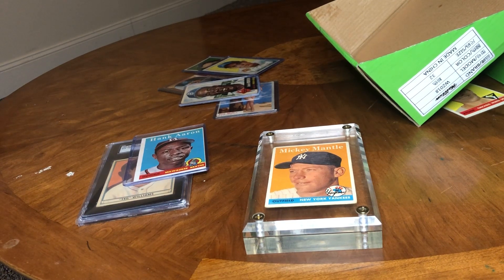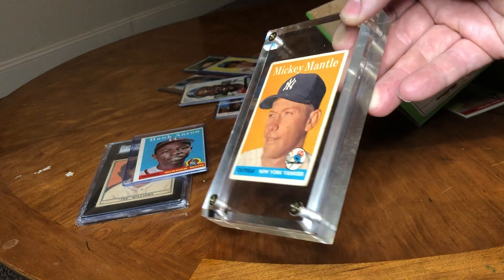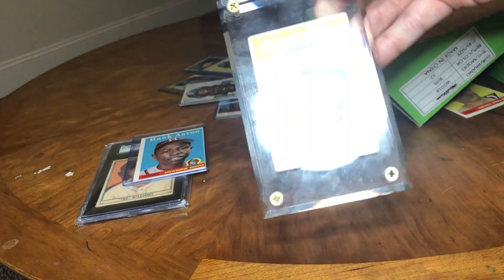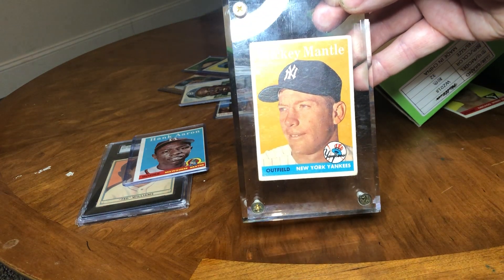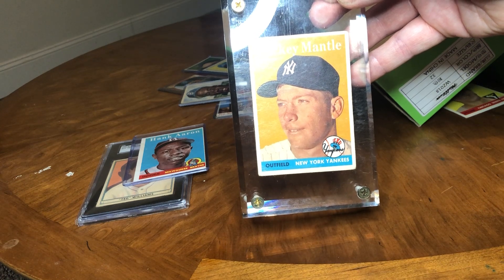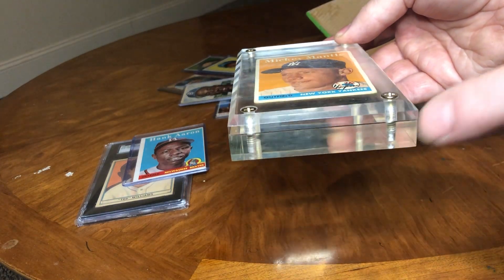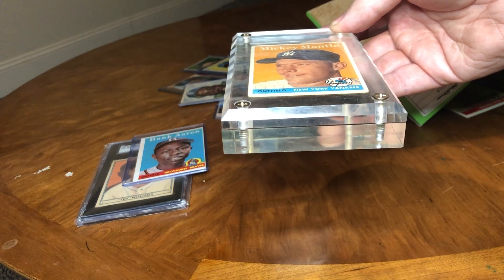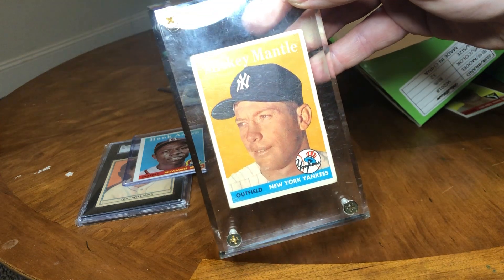1958 topps Mickey mantle trapped inside nuclear fallout screwdown case